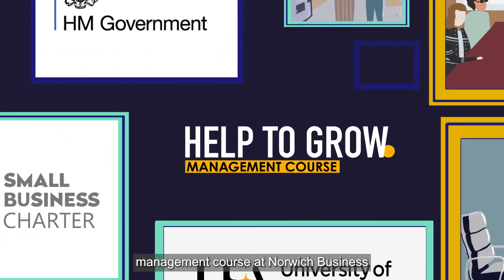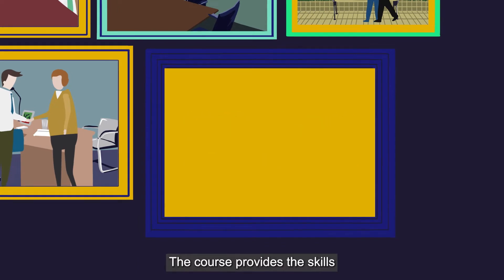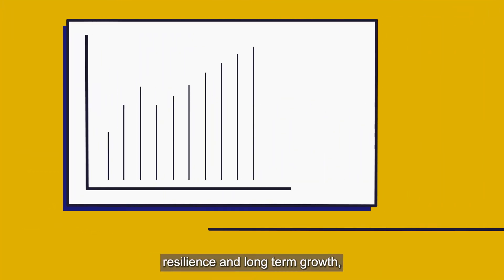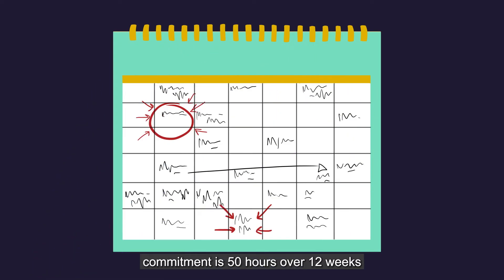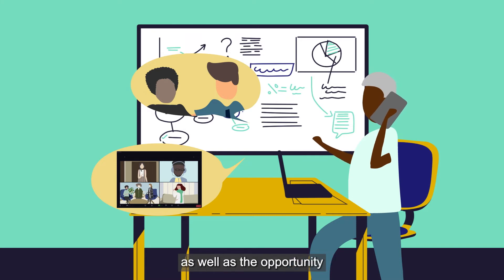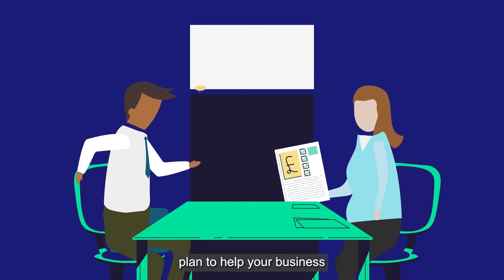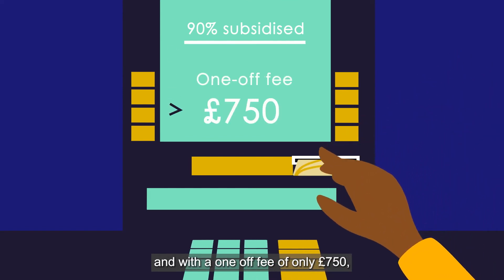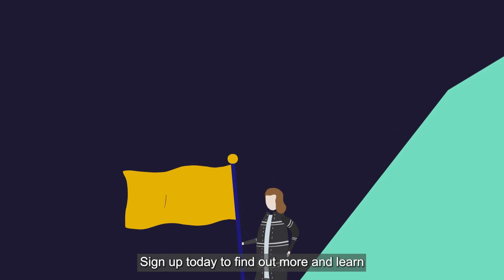Help to Grow: Management course at Norwich Business School, UEA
The Help to Grow: Management course at Norwich Business School, UEA has been developed by industry experts and experienced entrepreneurs for senior leaders in small and medium-sized businesses.

The course provides the skills to boost your business’s performance, resilience and long-term growth to develop a unique Growth Action Plan for your business.